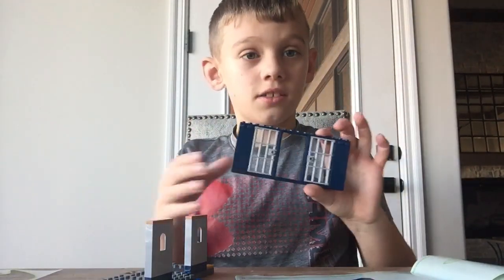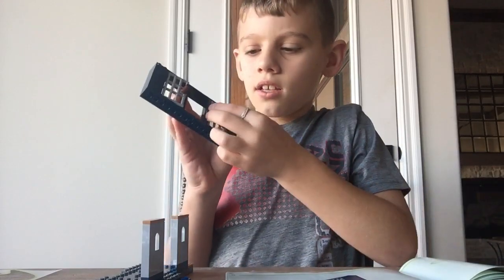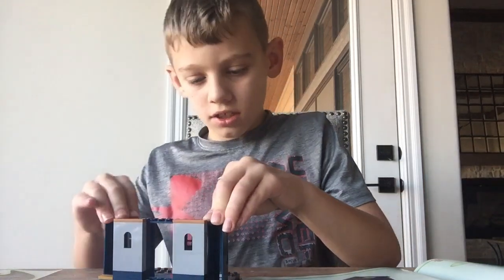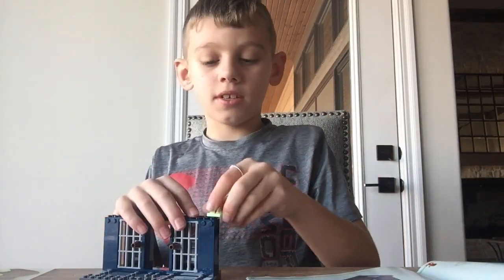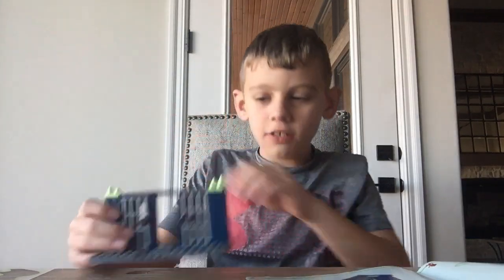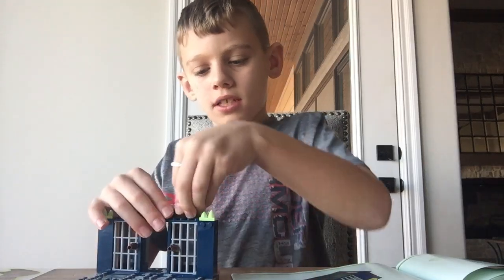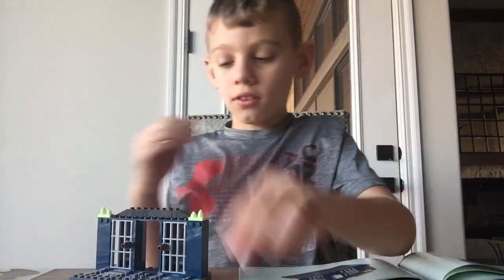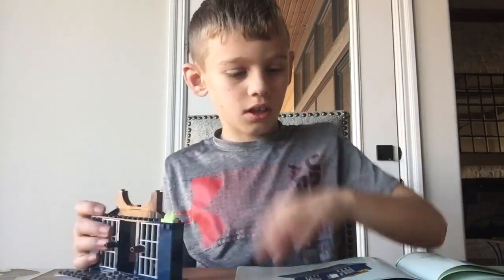Lego part 2